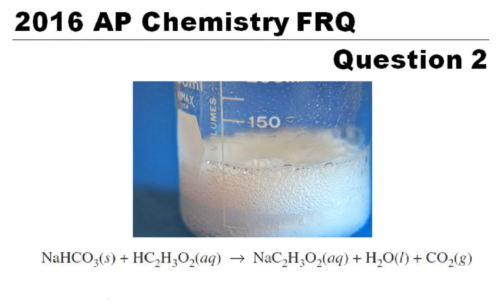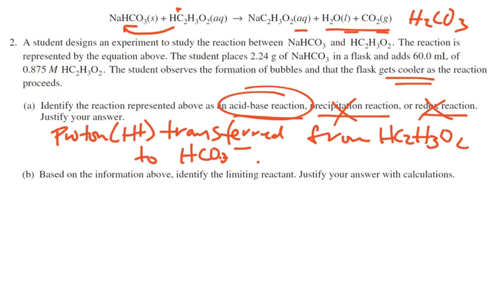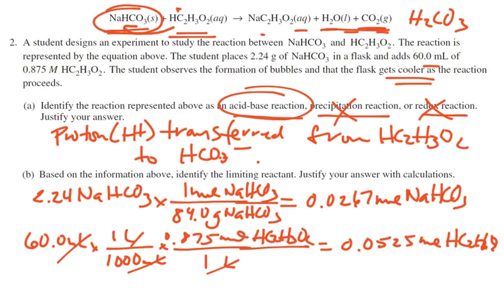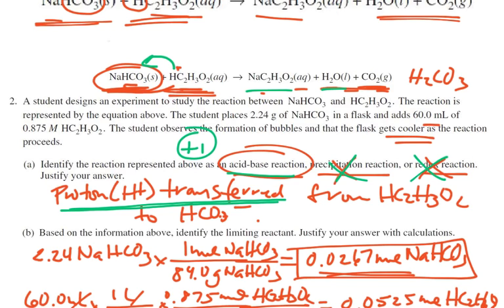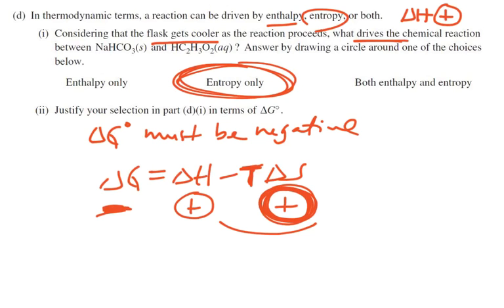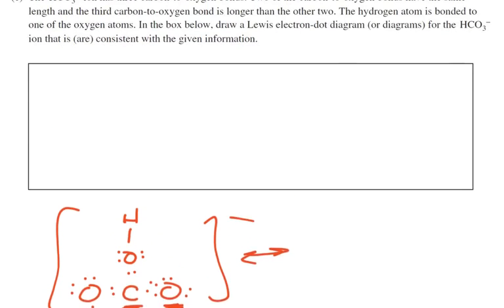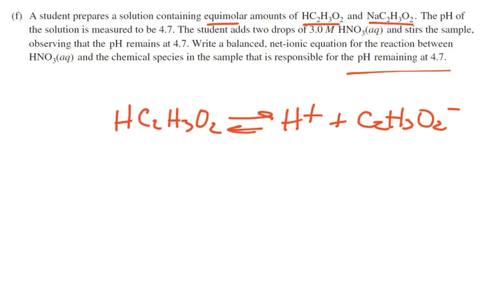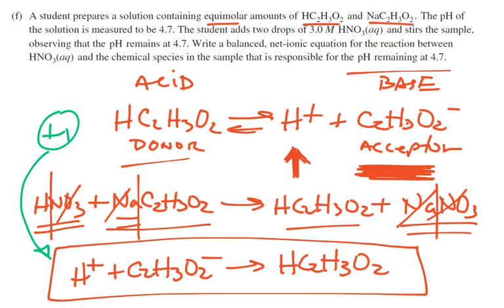2016 AP Exam FRQ #2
I go through this question and think out loud.